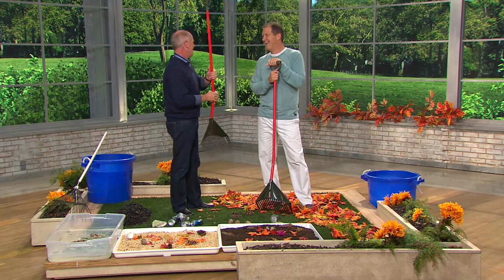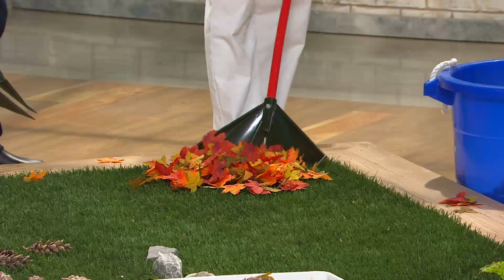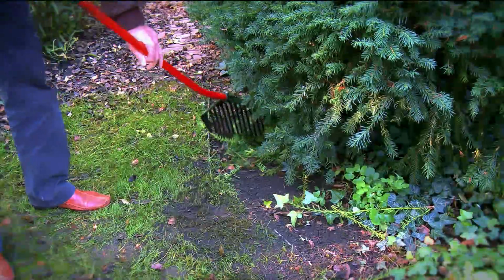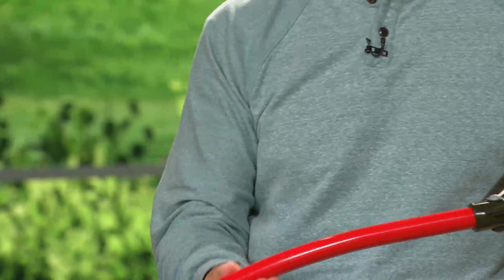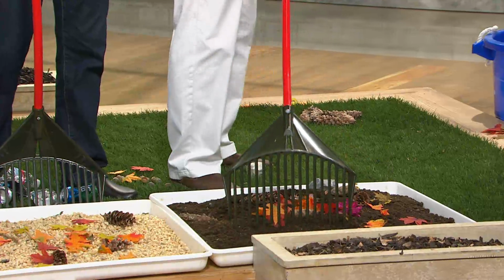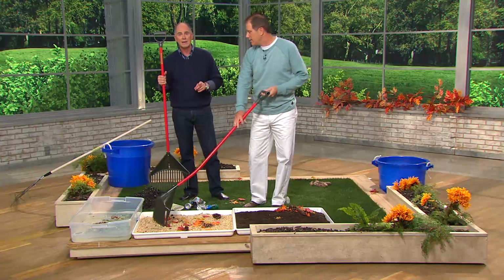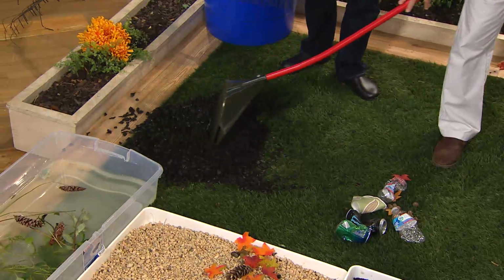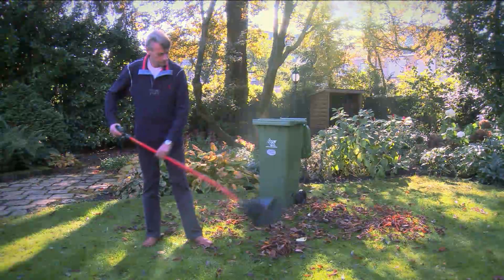Golden Gark Multi-Purpose 3-in-1 Rake, Shovel & Sift Tool with Dan Hughes